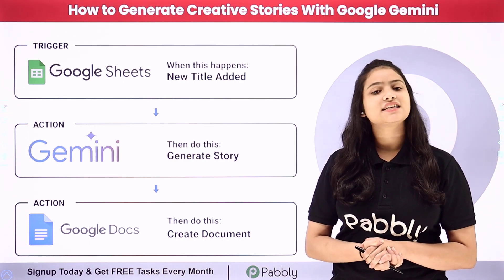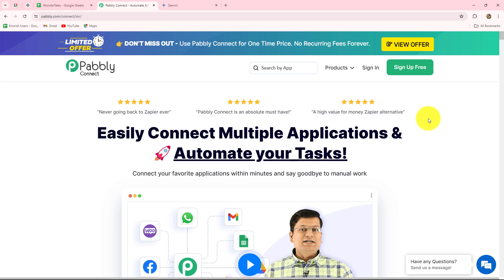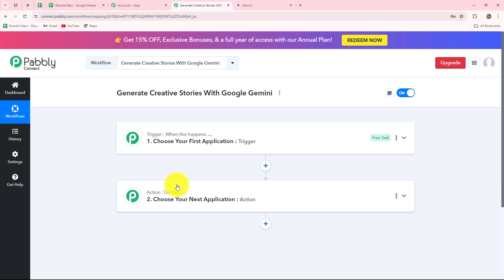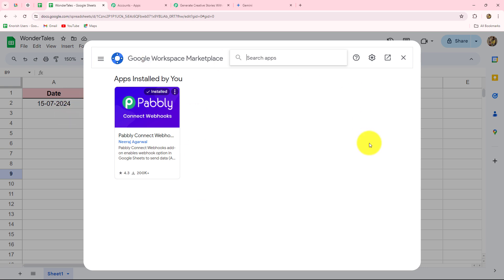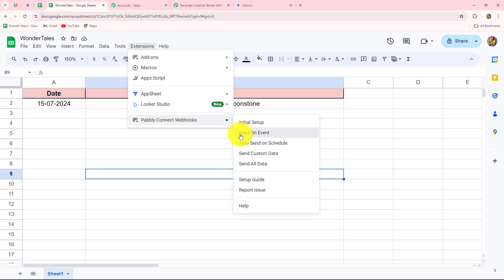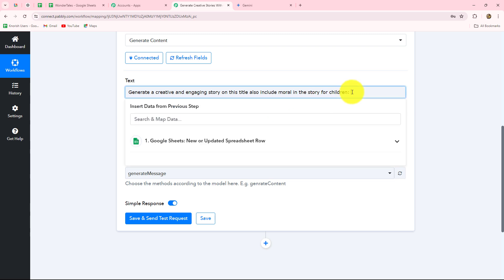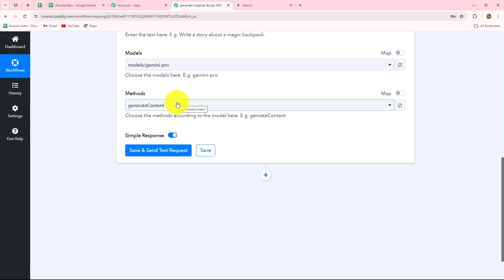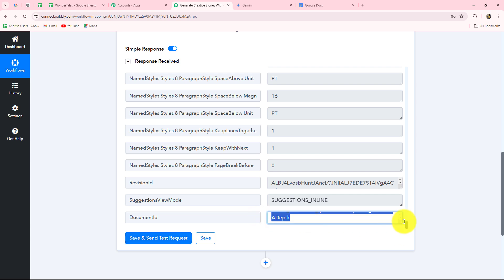How to Generate Creative Stories With Google Gemini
In this tutorial, we'll guide you through the process of generating creative stories using Google Gemini with Pabbly Connect. Google Gemini is a cutting-edge AI tool for content generation, enabling you to create engaging and imaginative stories effortlessly.

By integrating Google Gemini with Pabbly Connect:

Automatically generate creative stories based on your prompts and data.
Seamlessly transfer generated content for further use and refinement.
Follow our step-by-step instructions to set up this integration efficiently. Ensure that your creative stories are generated quickly and accurately with AI, enhancing your content creation process.

Use Case:
I am a content creator for a children's educational website. I need to produce a steady stream of engaging and creative stories to captivate the young audience. Writing these stories from scratch can be time-consuming and sometimes challenging to come up with fresh ideas. By using Google Gemini, I can automate the generation of creative stories. This allow me to quickly produce high-quality, imaginative content without spending hours brainstorming and writing.

1. Automation: Pabbly Connect offers automation capabilities that can help you automate mundane and repetitive tasks. This allows you to save time, money and resources.

2. Integration: Pabbly Connect provides a wide range of integrations so that you can connect different web services with each other. This helps you to create smarter workflow processes and make your business more efficient.

3. Security: Pabbly Connect takes security seriously and provides an industry-standard security system to protect your data and applications.

4. Scalability: Pabbly Connect is highly scalable and allows you to easily add new applications and services to your workflow.

 5. Cost-effective: Pabbly Connect is cost-effective and provides plans for different business sizes.